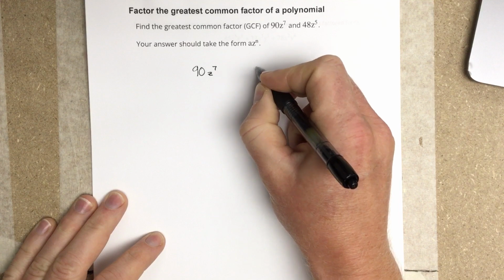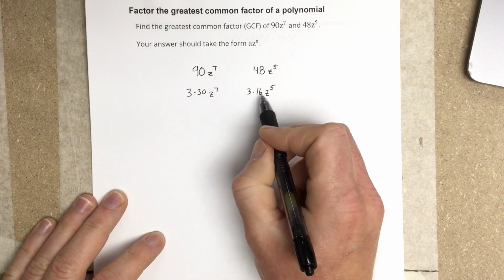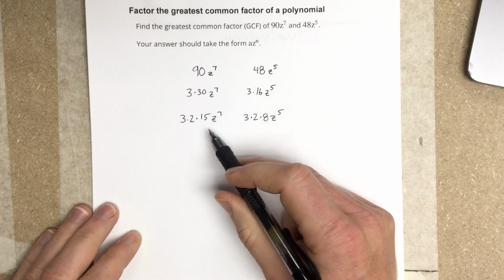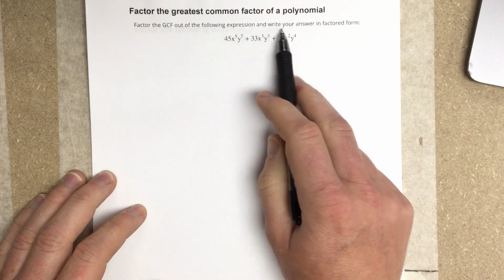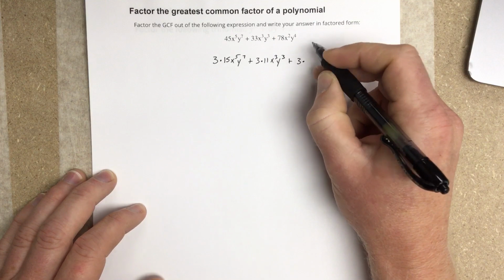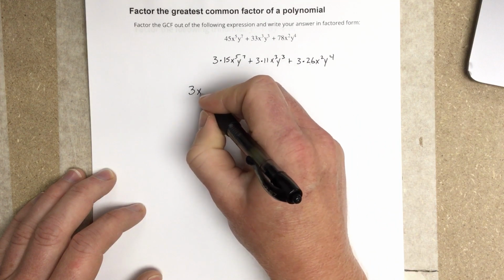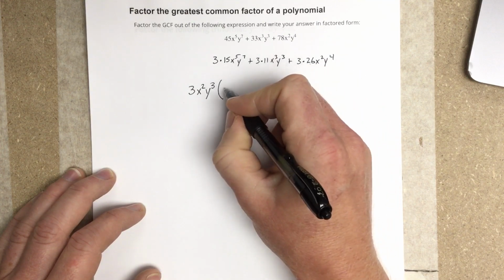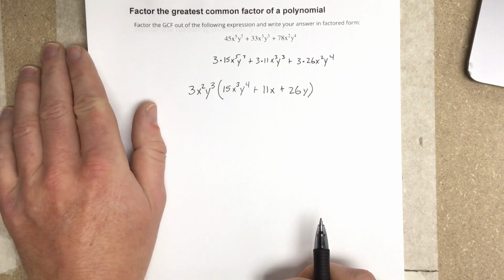Factor the greatest common factor of a polynomial